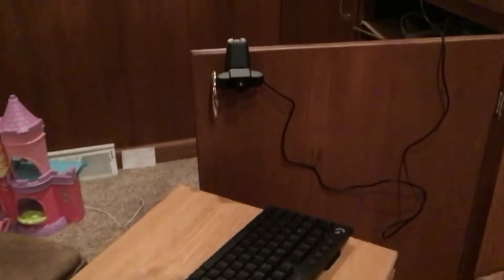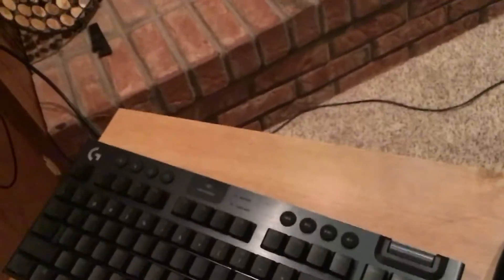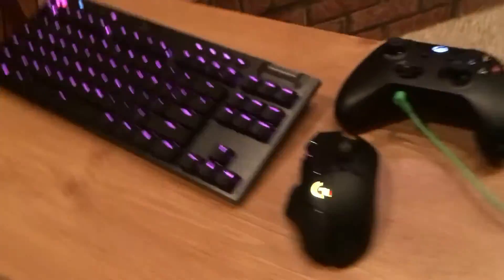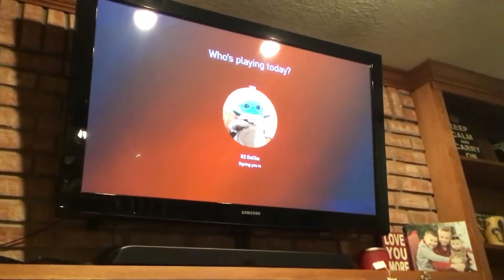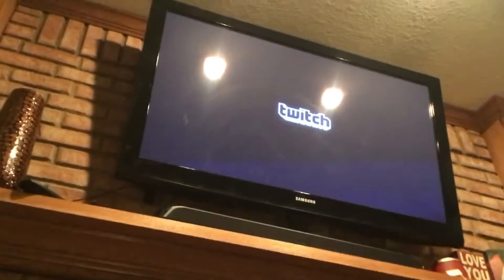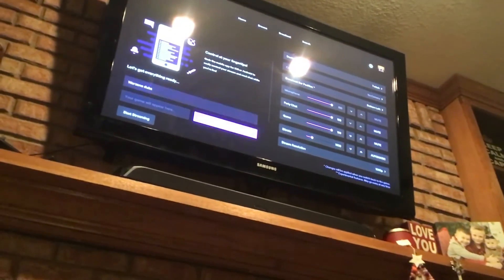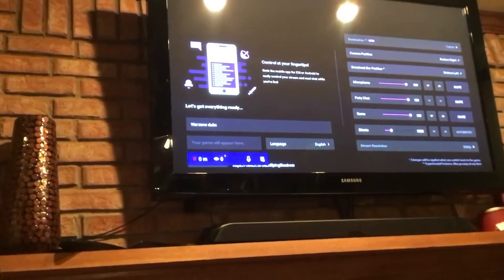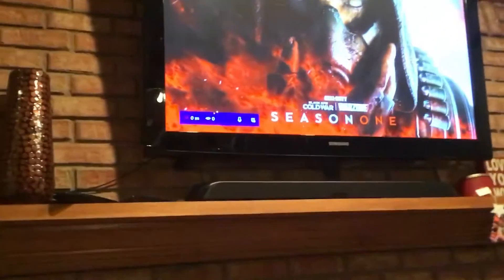How to fix when your webcam isn’t working